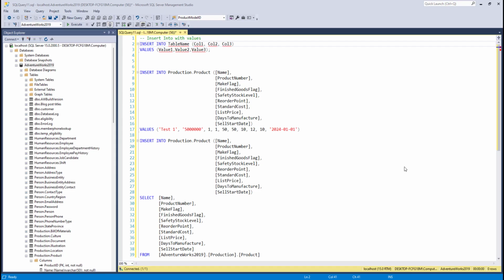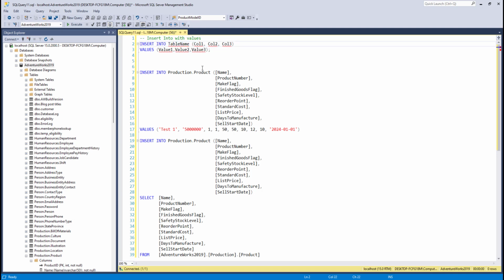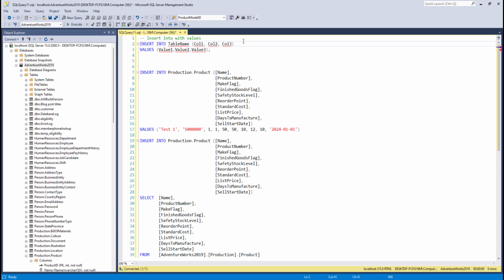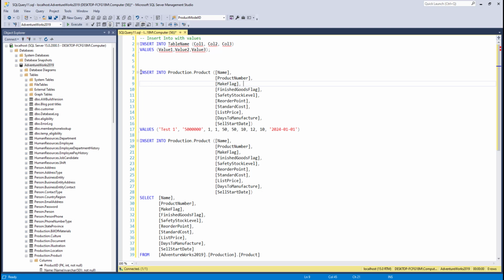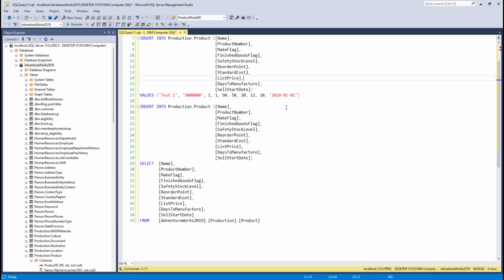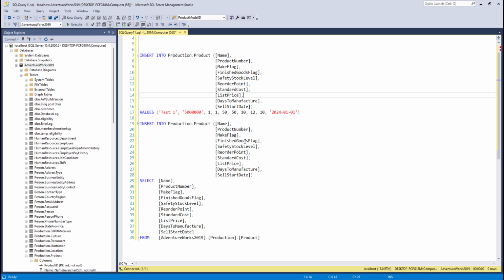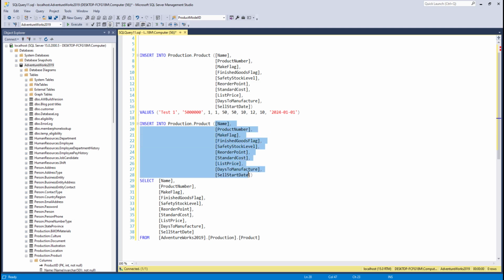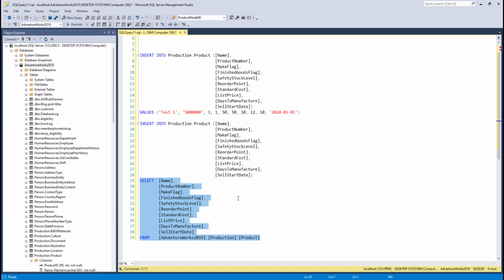Learn SQL – 20 SQL insert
learn how to insert data using SQL